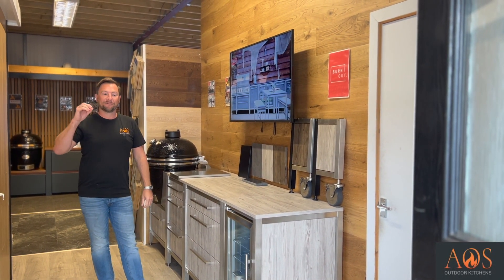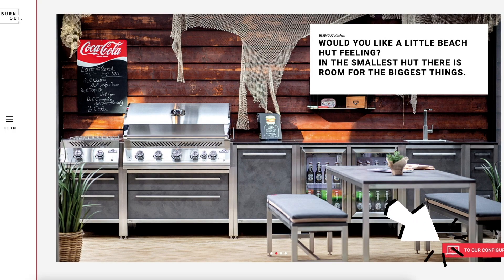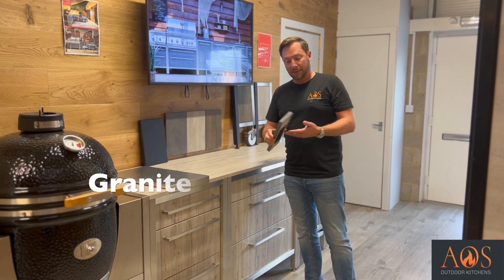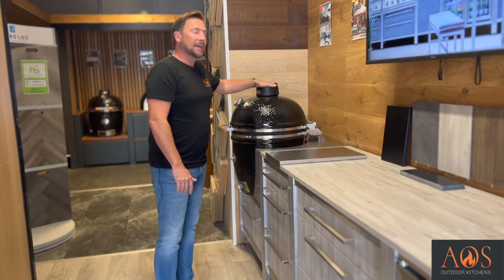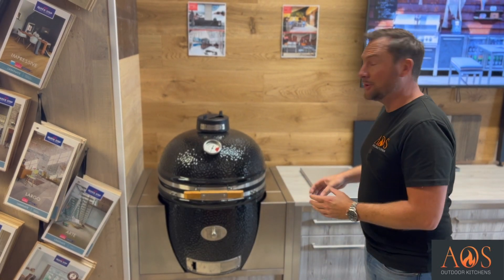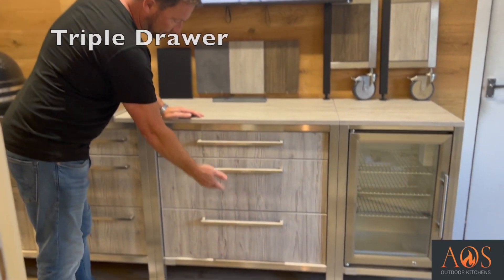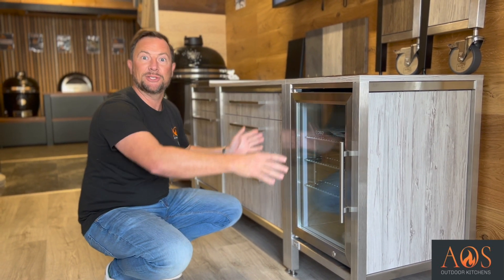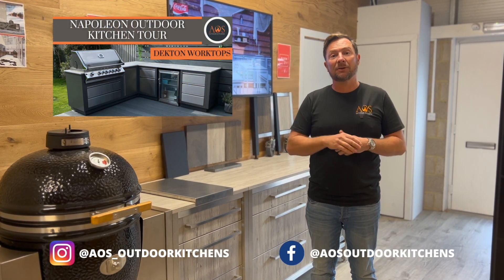BURNOUT KITCHEN UK | OUTDOOR KITCHEN | WALKTHROUGH + REVIEW | MONOLITH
Join us on an in-depth walkthrough and review of a BURNOUT KITCHEN, based in the UK. In this video, we talk you through the process of designing and purchasing your dream outdoor kitchen.

📍Showroom Address:📍
Unit 10, Pintail Business Park,
165 Christchurch Road,
Ringwood,
Hampshire,
BH24 3AL